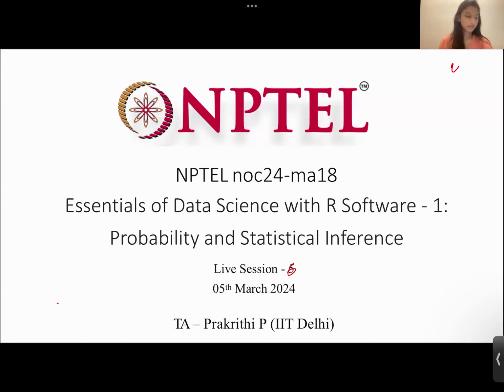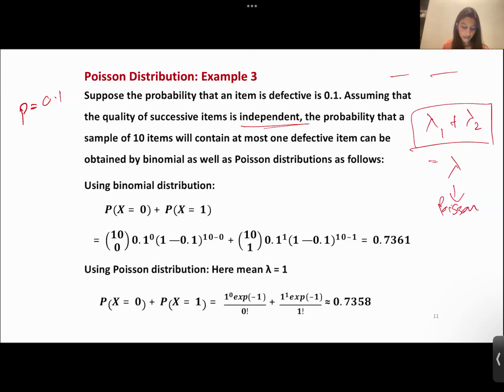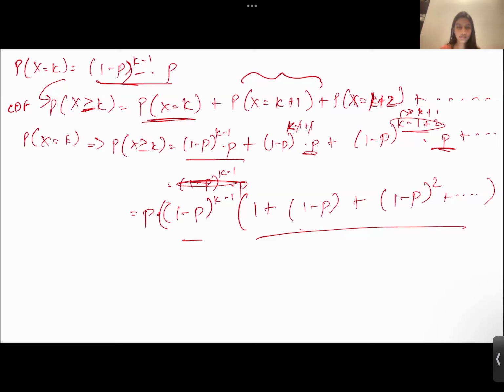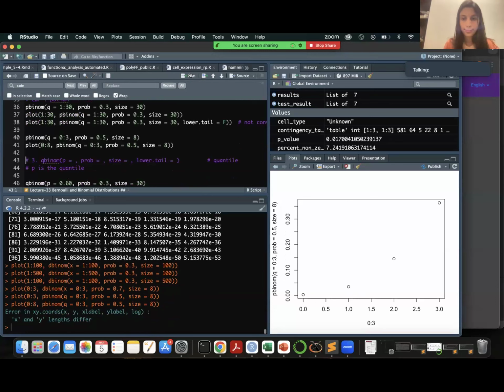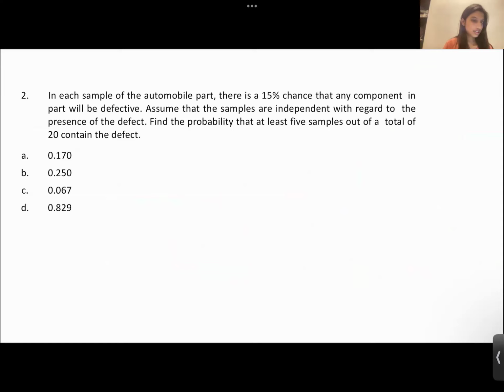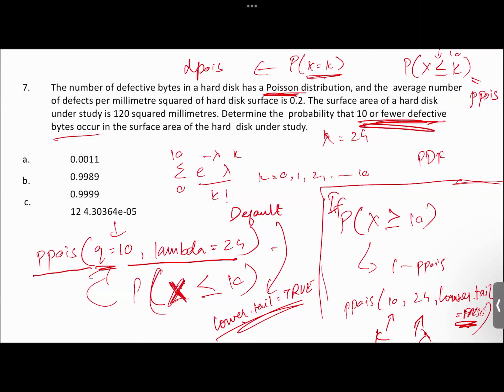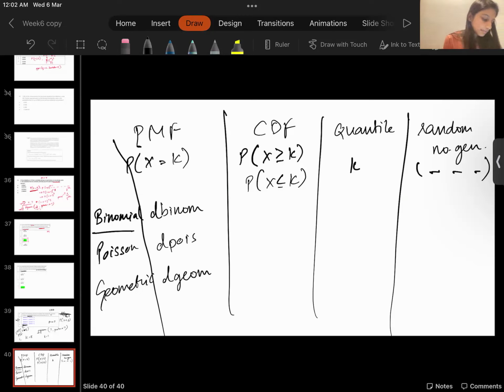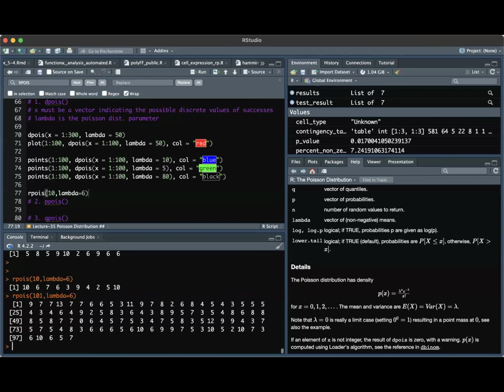Week 6 - NPTEL noc24-ma18 - Essentials of Data Science with R: Probability and Statistical Inference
This is a recording of the sixth live session conducted on 05 March 2024 for the course ''Essentials of Data Science with R - 1: Probability and Statistical Inference". We discussed key points for the lectures from week 6 and discussed the previous year's assignment.
The powerpoint used in the discussion have been uploaded to google drive @
The next session will be on 12 March 2024.